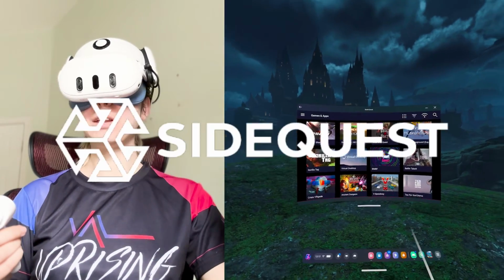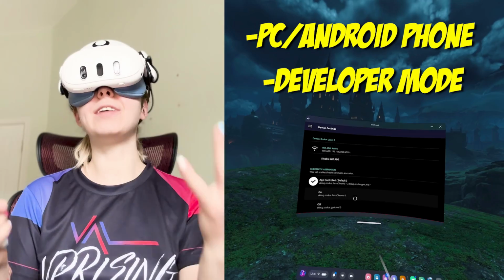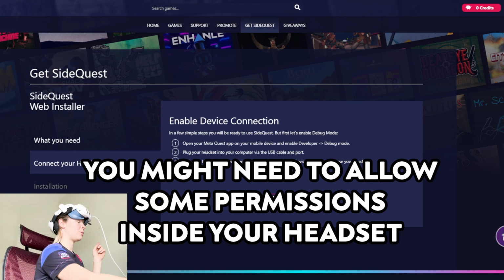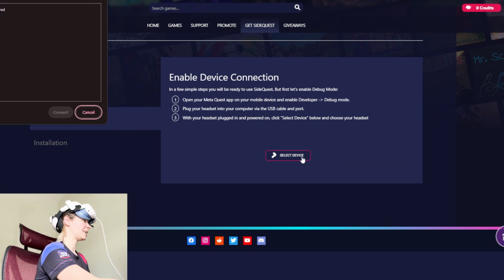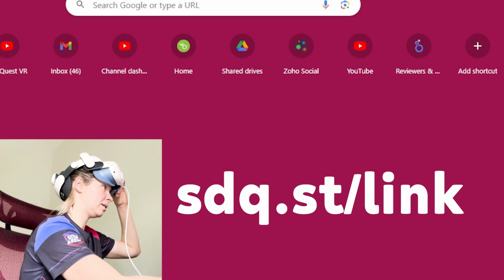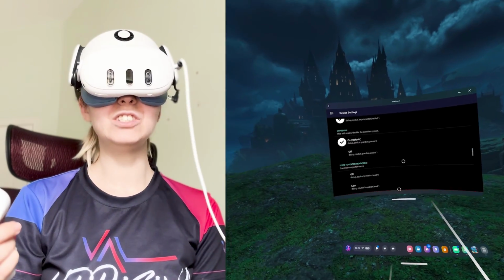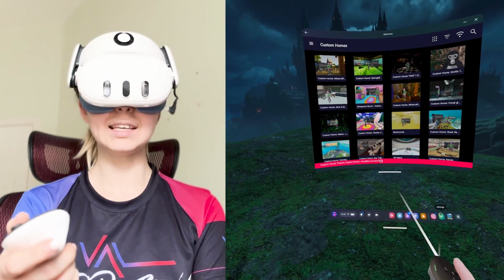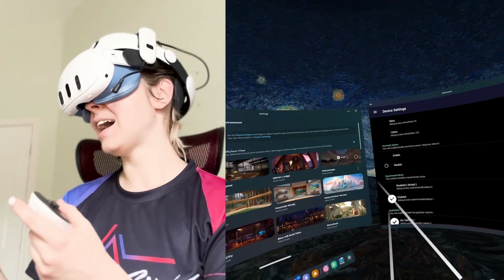Unlock ADVANCED SETTINGS In Quest 3! SideQuest tutorial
Now you can change all the advanced SideQuest settings inside your Quest headset! A massive SideQuest update has just dropped introducing a simple web-based SideQuest installer and the ability to tweak your settings without the need to connect your headset to a PC. Awesome times!

Tetiana needs caffeine to function and to create more VR content! THANK YOU FOR YOUR SUPPORT!

***JELLYFISH!*** (I know you want it)

My Recording Equipment:

✅ Microphones
- Antlion ModMic Wireless Microphone
- JLab Talk Pro USB Microphone
- HyperX QuadCast S